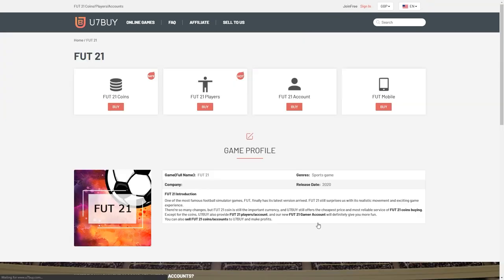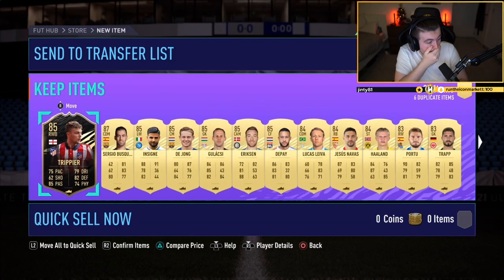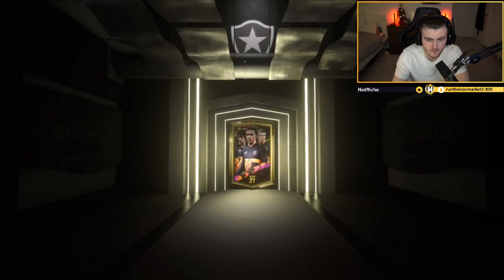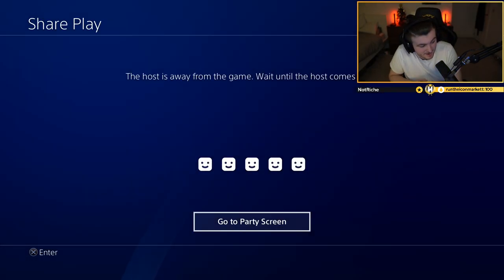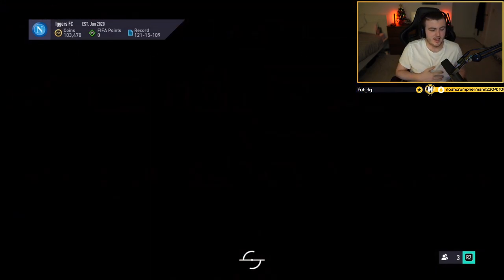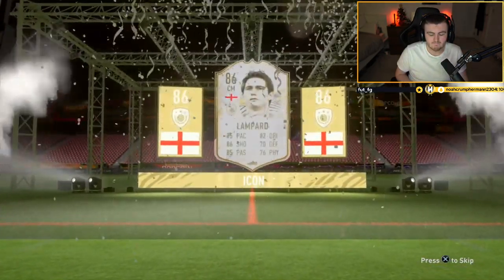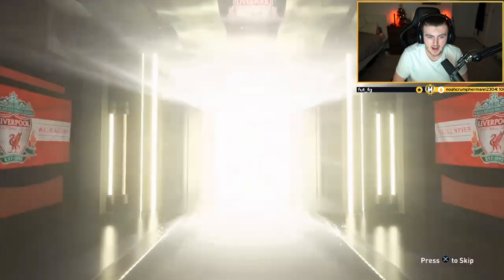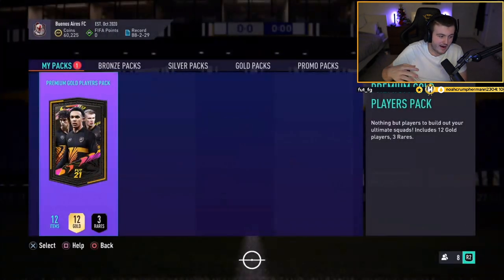INSANE PACKS! OPENING TEN 25X 83+ PACKS! FIFA21 ULTIMATE TEAM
Fifa 21, Ultimate team, 25x 83+ Pack, Icon Swaps, 83+ Pack, Base Icon Pack, Icon Swaps Pack